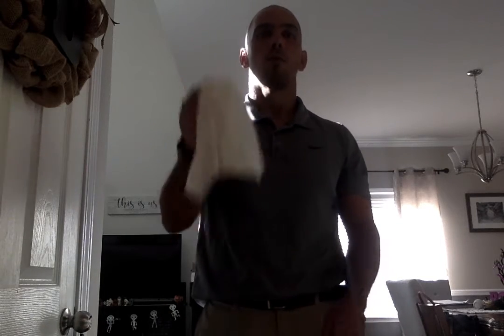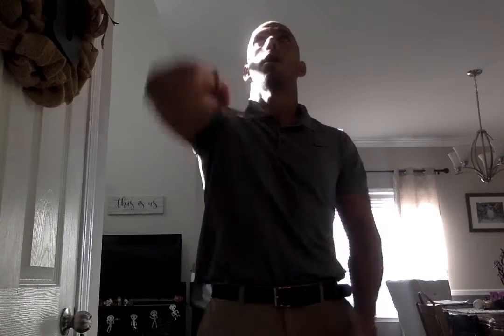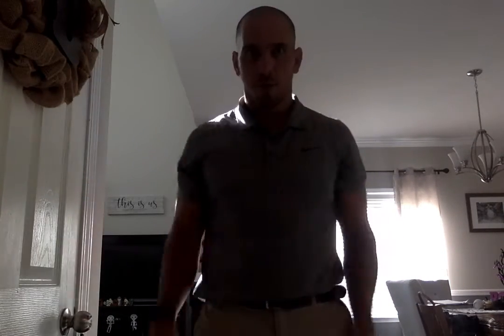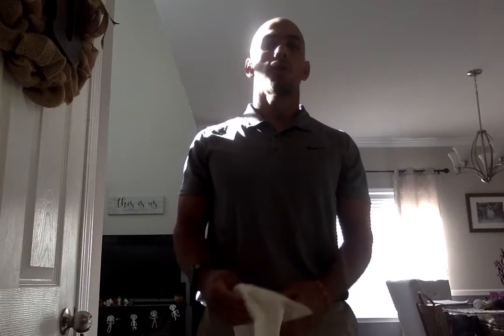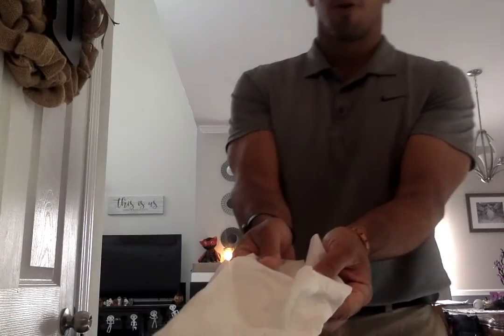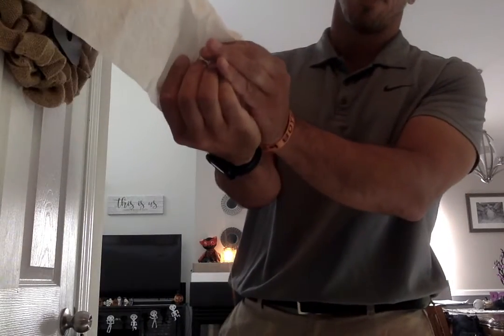PE at Home- Napkin Catching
For this activity you will need :
- 2 napkins or small hand towels

Step 1- Toss with 1 hand and catch with the same hand
Step 2- Toss with 1 hand and catch with the other
Step 3- Toss with 1 hand and catch with both
Step 4- Trick catches(under the leg and behind the back) or clap catch
Step 5- Using two napkins, toss and catch both at the same time
Step 6- Using. two napkins, toss and catch each napkins one after the other.